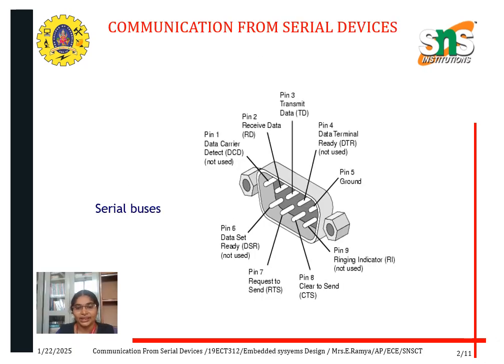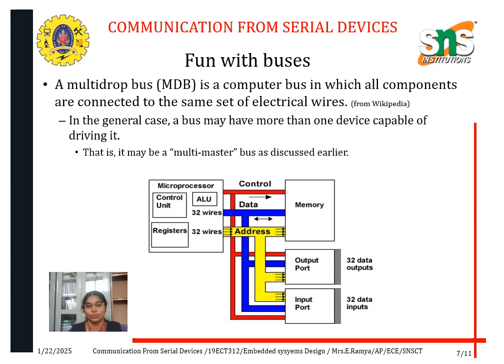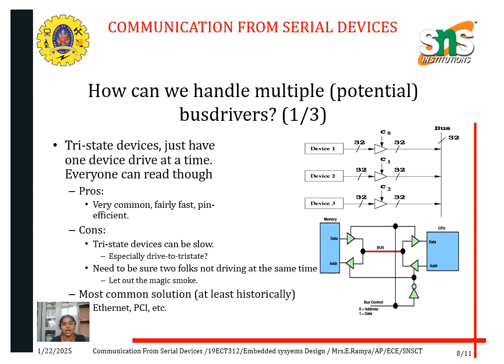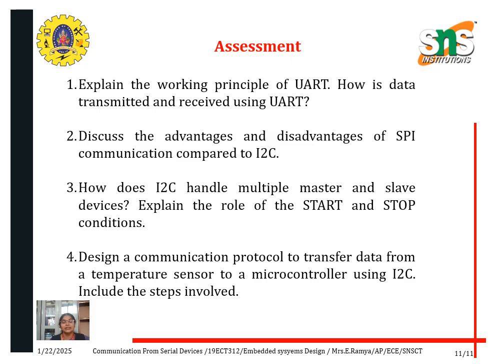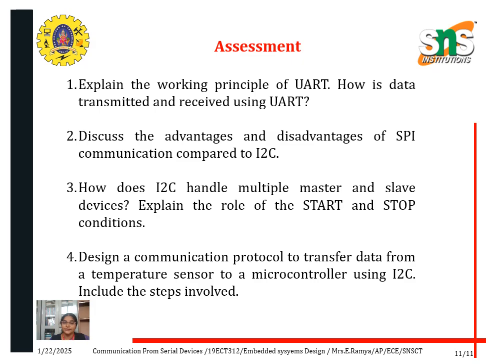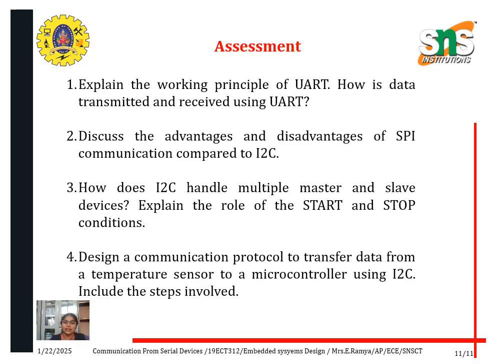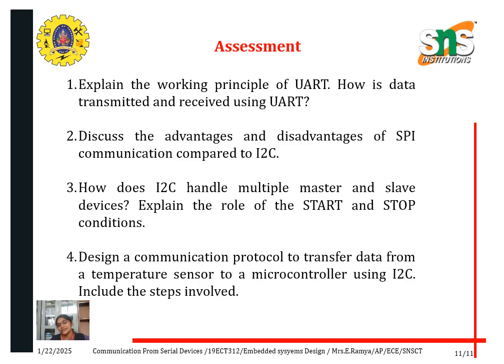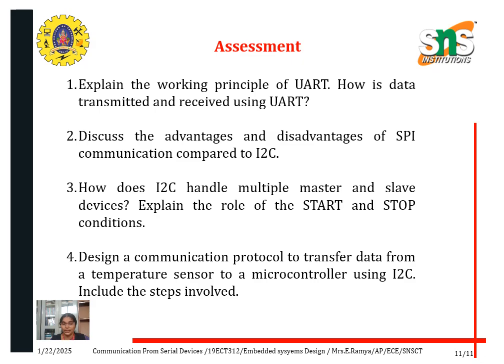Communication from serial devices | Embedded System Design | SNS Institutions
Overview of Serial Communication: Understand the basic principles of serial communication, including how data is sent bit-by-bit over a single channel.
Types of Serial Communication: Explore common protocols like UART (Universal Asynchronous Receiver Transmitter), SPI (Serial Peripheral Interface), and I2C (Inter-Integrated Circuit).
Hardware Components: Learn about serial communication hardware, including pins like TX, RX, SCL, and SDA.
Embedded System Integration: Discover how microcontrollers, sensors, and peripherals communicate via serial interfaces.